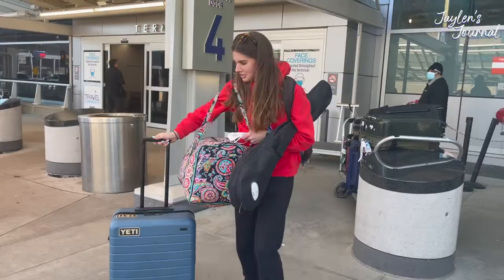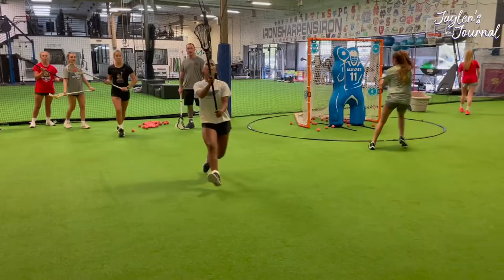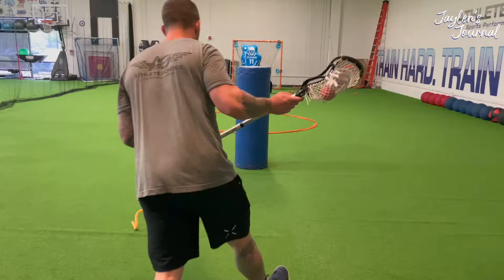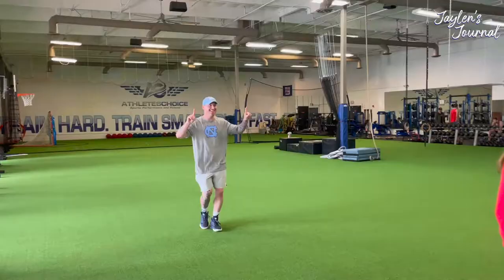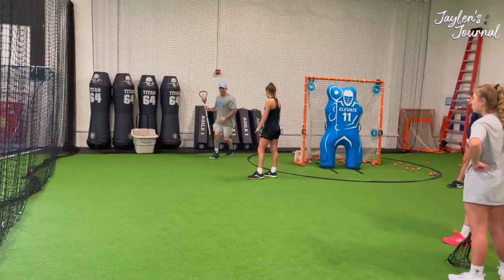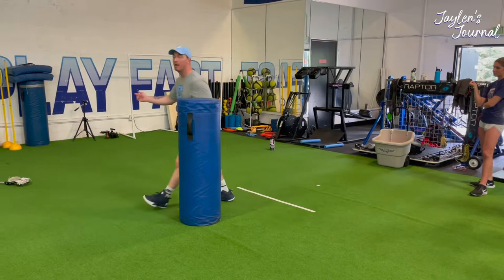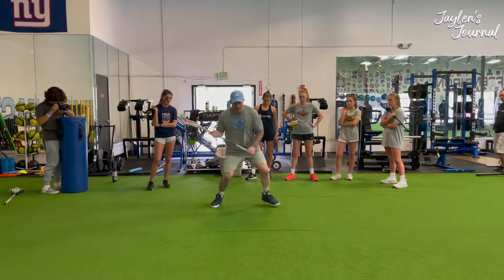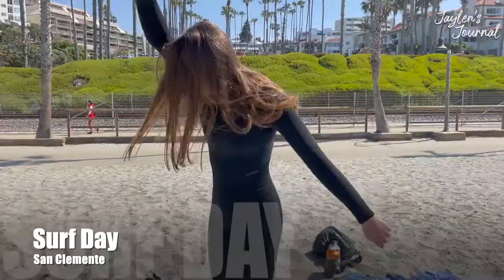Jaylens Journal: Episode 18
Jaylen’s Journal , Ep. 18: Training with Coach Tintle Vlog

Jaylen Rosga's recruiting process and verbal commitment to national powerhouse Maryland was, perhaps, the opposite of conventional; but to anyone familiar with her story, that makes sense.

The Minnesota phenom has been suiting up for two club programs — Lacrosse Monkeys and Long Island Yellow Jackets — for the past two years. A three-sport (cross country/ track & field, basketball, lacrosse) Varsity athlete since seventh grade, Rosga had slowly established herself as the premier lacrosse talent coming out of the Midwest — and one of the top overall recruits in the Class of 2022 — before sustaining an ACL, MCL and meniscus tear while playing lacrosse on July 19, 2019.

After undergoing surgical repair of her ACL, MCL and meniscus that September, and subsequently spending months rehabbing her right knee, Rosga was cleared to play on September 13, 2020.

She committed to the University of Maryland two days later.

This fall, while navigating COVID-19 guidelines and protocols safely in the midst of school shutdowns and more, we handed over the ILWomen camera to Rosga. As she entered her recruiting process, while continuing her e-learning studies and competing for her cross country team, Jaylen traveled and trained with both club teams, continued to rehab her knee, and put in the work — on and off the field.

Welcome to Jaylen’s Journal Part 18. All 18 episodes can be found on the Inside Lacrosse YouTube channel!